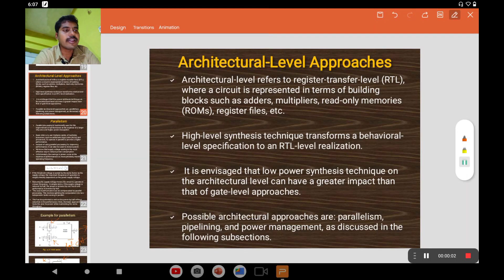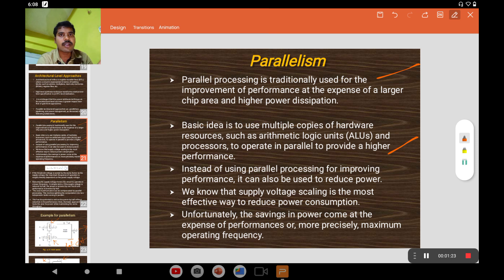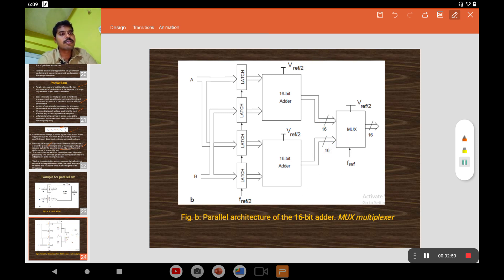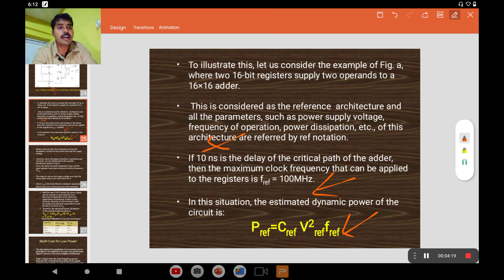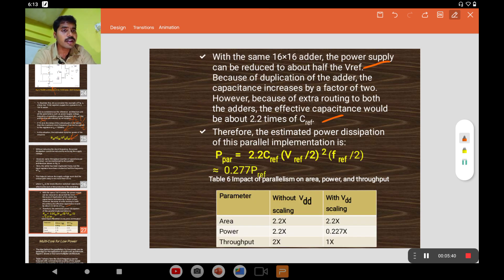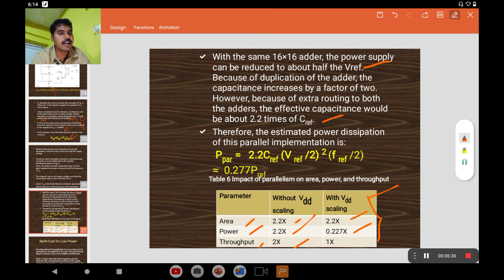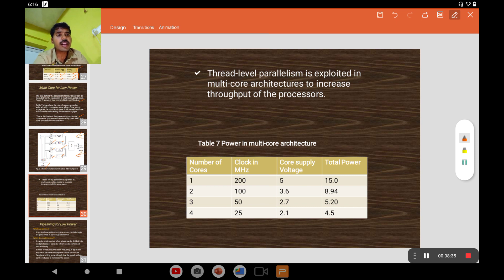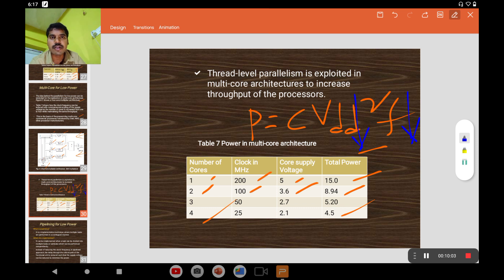UNIT -3 ARCHITECTURE LEVEL APPROACHES||Parallelism@GMK Tutorials